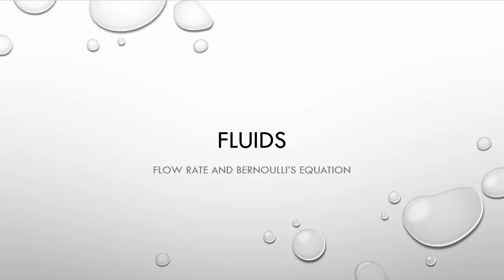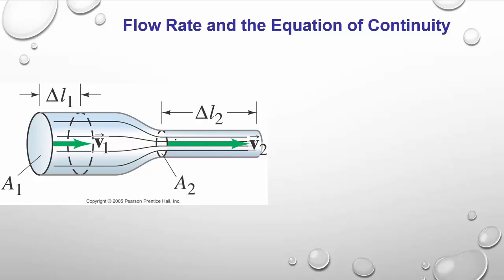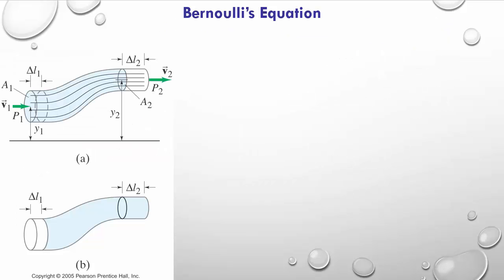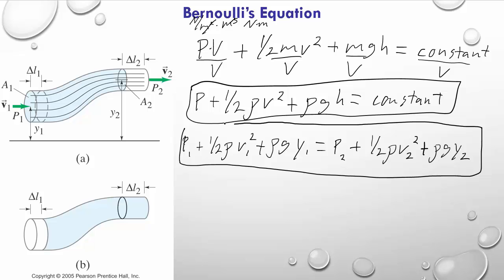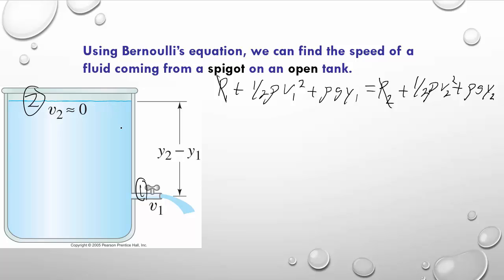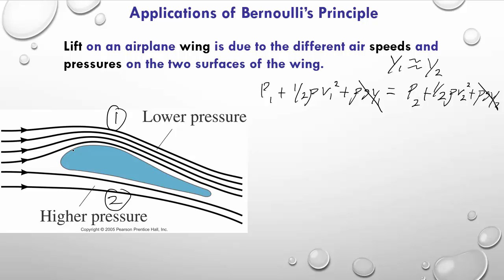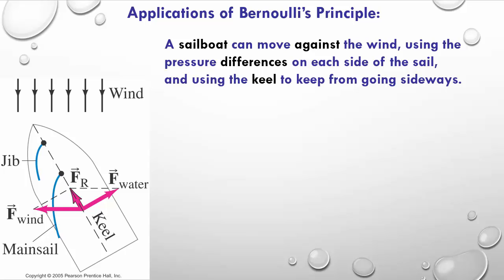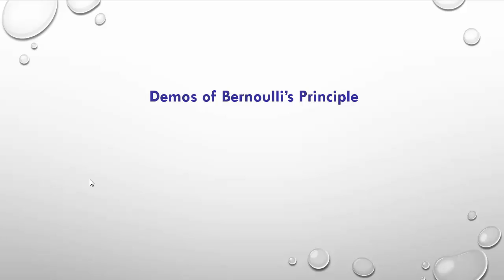9.4a - Fluids - Flow Rate and Bernoulli's Equation